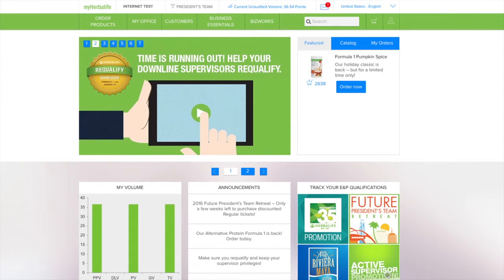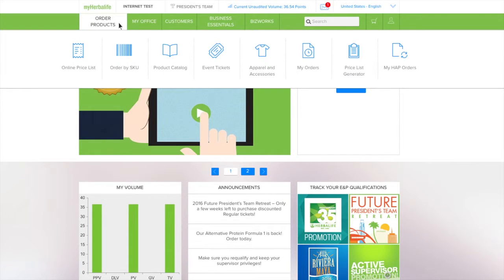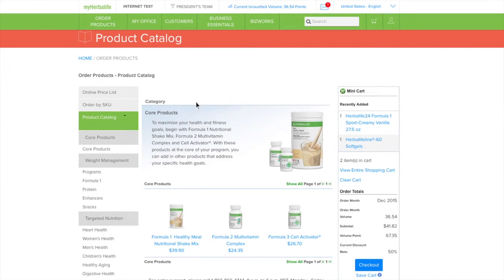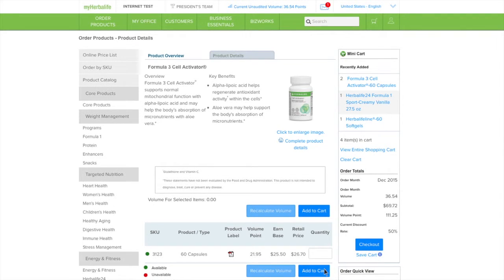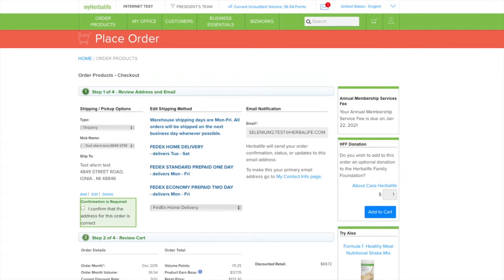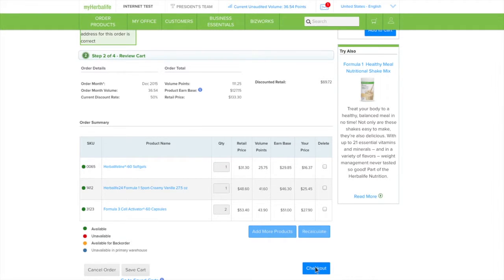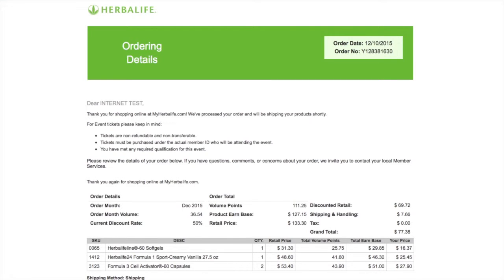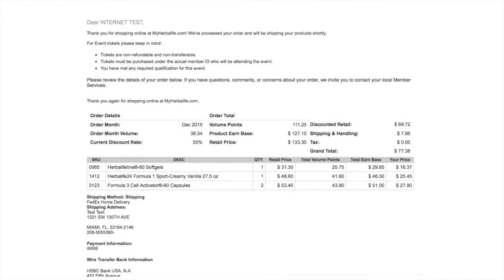how to place an order using myherbalife com